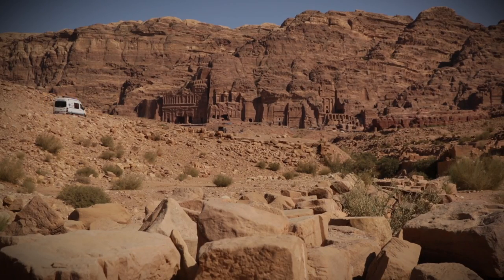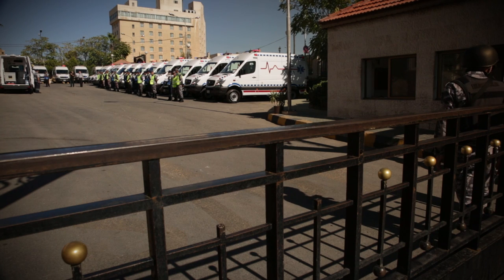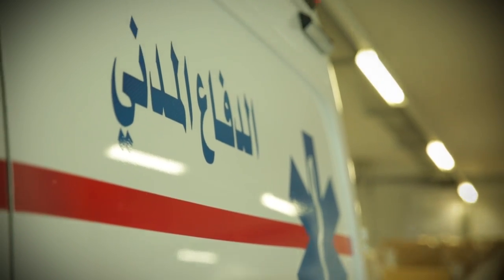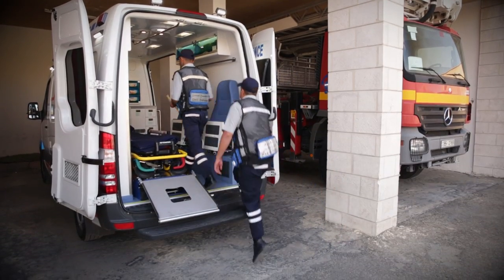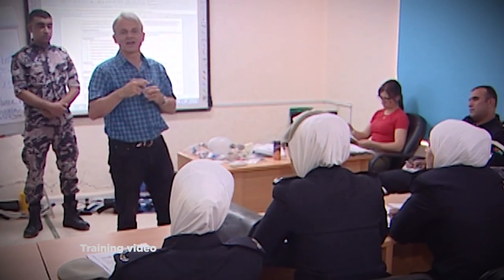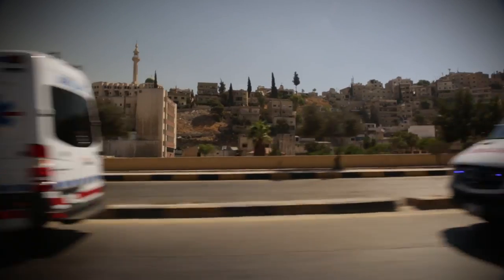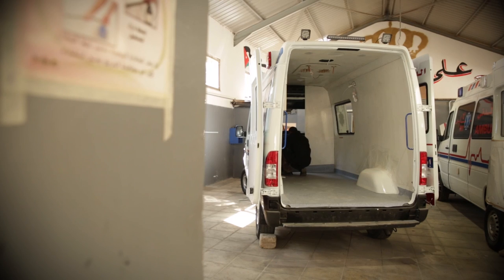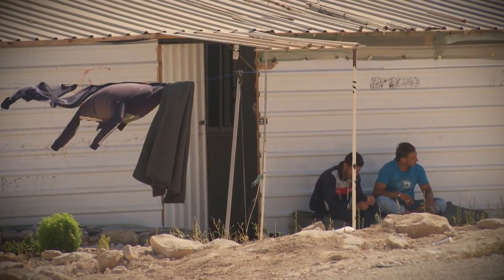SECO "Ambulances Services for Jordan Civil Defense" 2017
The movie shows how the supply of modern paramedical ambulances co-financed by a grant from the Swiss Confederation in the framework of its economic cooperation with Jordan, also contributes to reduce the pressure of the migration crisis that affects this much exposed country in the Middle East.

In addition to co-financing the ambulance supply, the project also supports the Jordanian Civil Defense with training courses for the paramedical staff and with the development of a quality assurance system.

Produced with the support of The General Directorate of Civil Defense (Jordan), Hôpitaux Universitaires de Genève and SECO.
escription